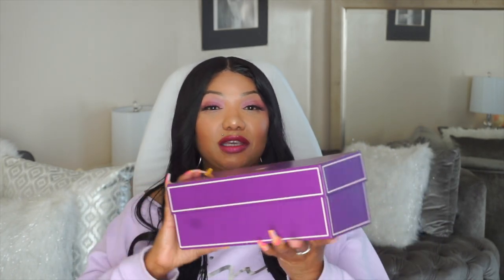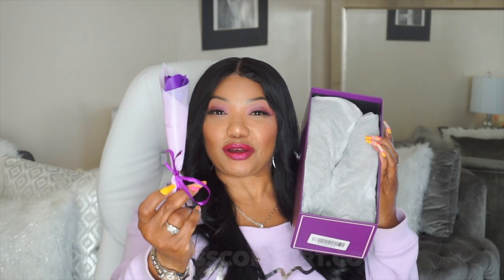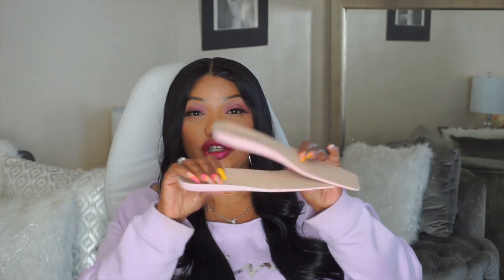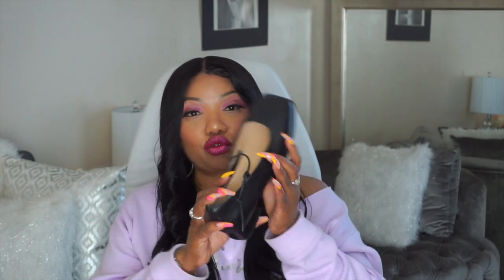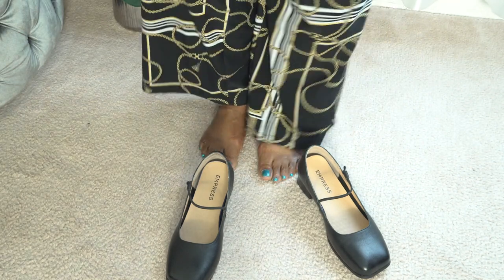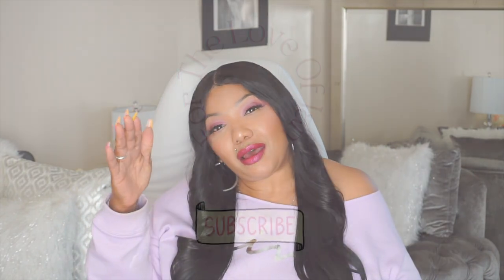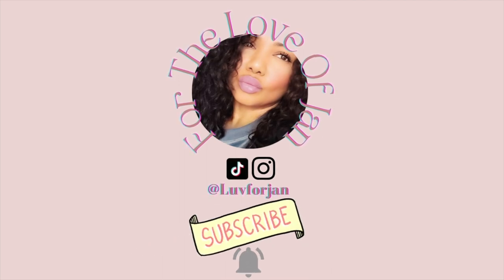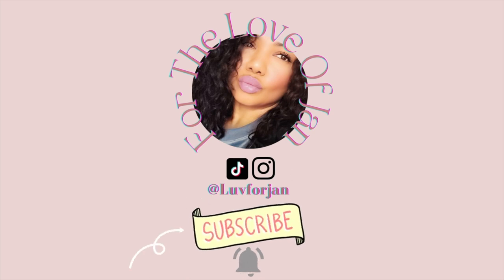EMPRESS SQUARE TOE HEEL SHOES | Comfort All Day Long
EMPRESS SQUARE TOE HEEL SHOES  | Comfort All Day Long! These shoes are "Perfect for those who have feet problems such as plantar fasciitis, neuropathy, bunions, hammer toes, arthritis. "Comfort all day long!

*HIGHLIGHT YOUR BRAND ON MY FORMAT*
(Don't forget your business card or Note with your Company's info.

JANET RODRIGUEZ
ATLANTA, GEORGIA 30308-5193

~CAMERAS~
Sony A6400
Sony A5100

~LENSES~
Sony 35mil
Sony 50mil
Sony 135mil

Kshioe Soft Box Lighting
Newer Ring Lights

Canva
Placeit
YouTube Editor